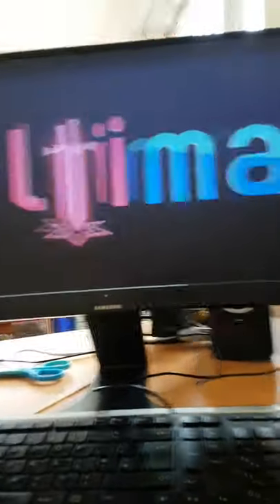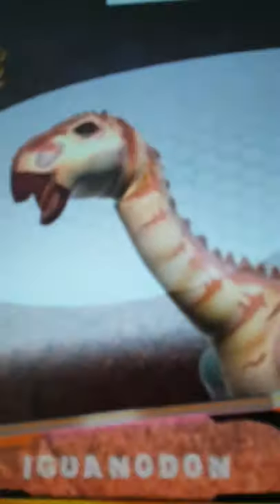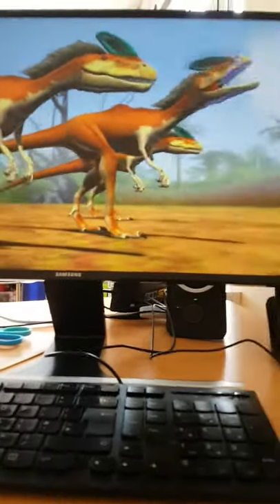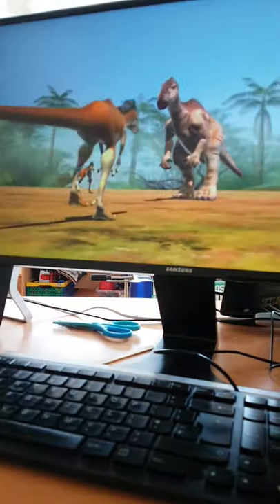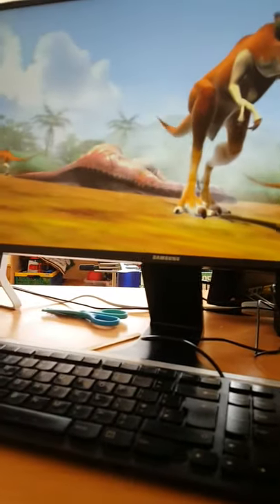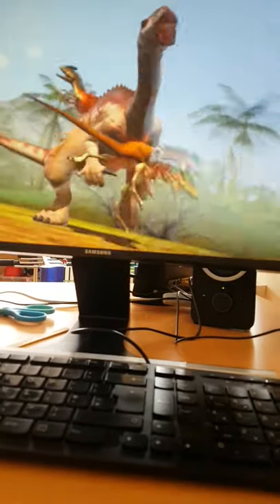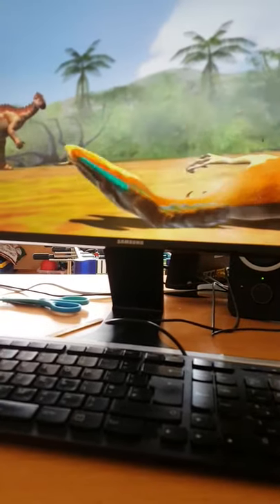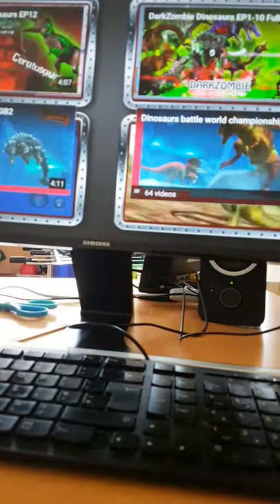Guanglong vs iguanodon